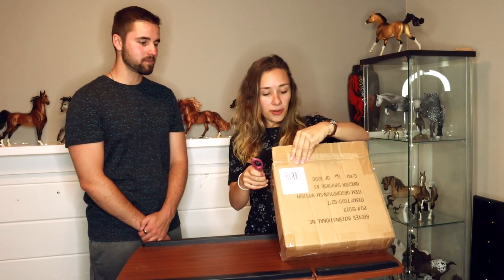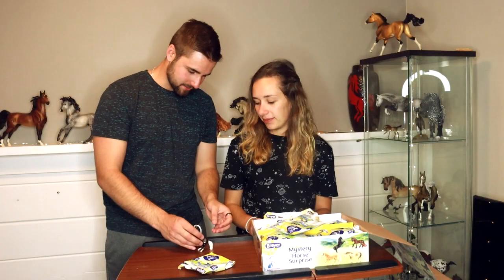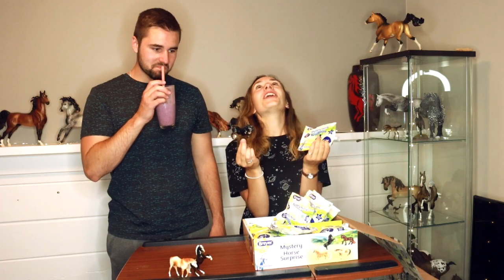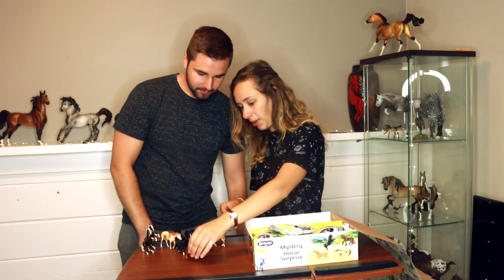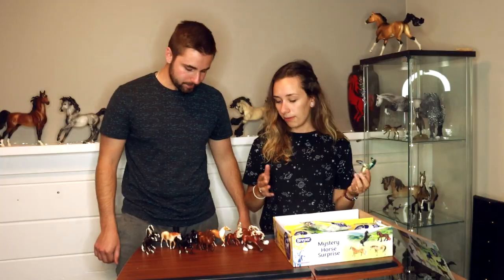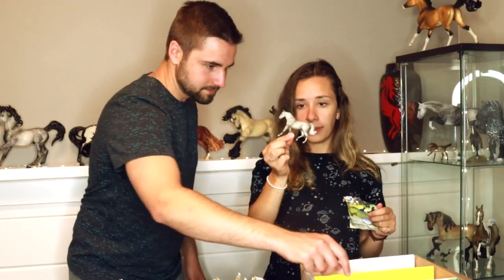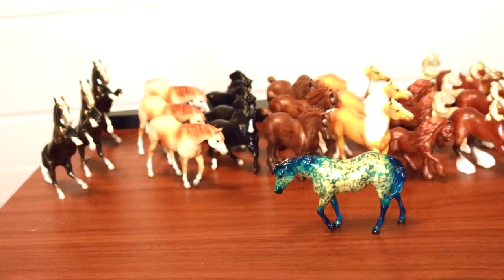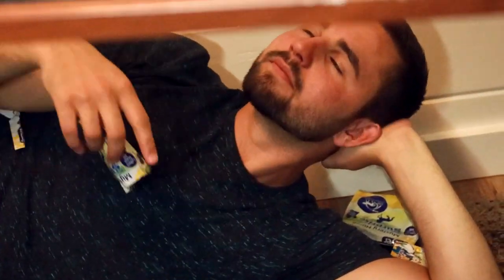Breyer 70th Anniversary Stablemates UNBOXING